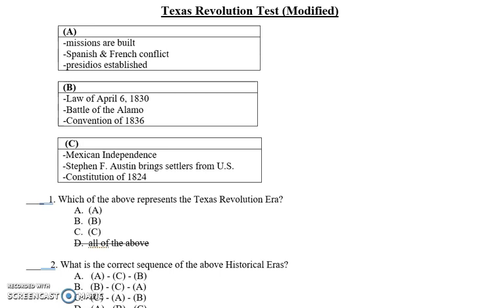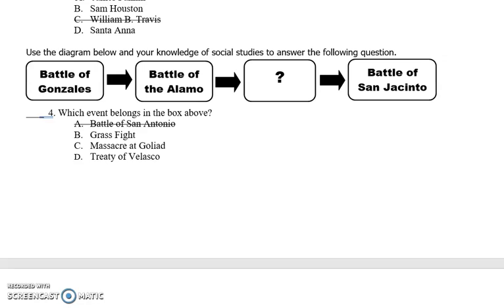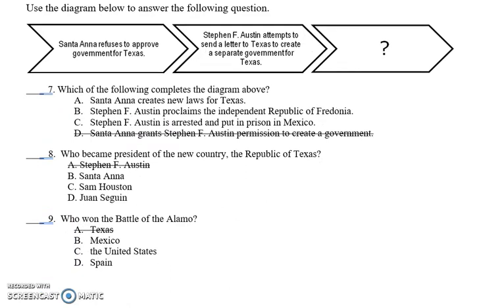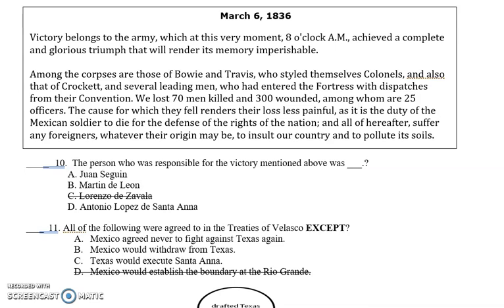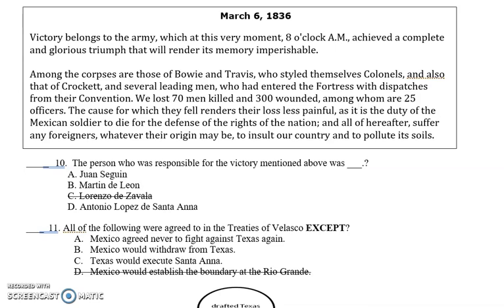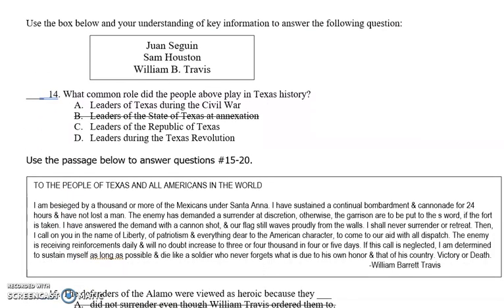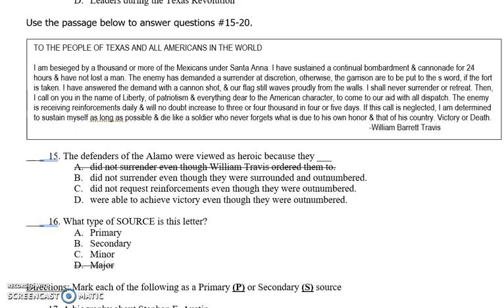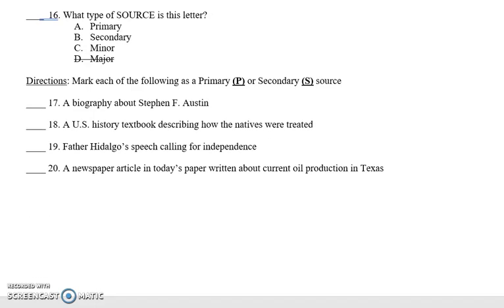History Test Texas Revolution